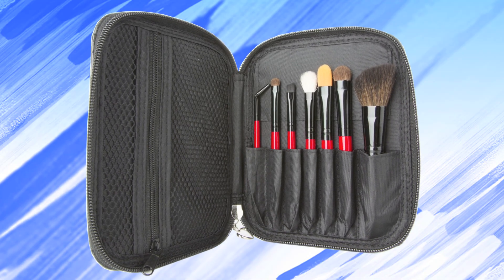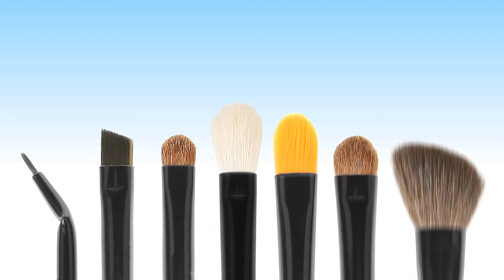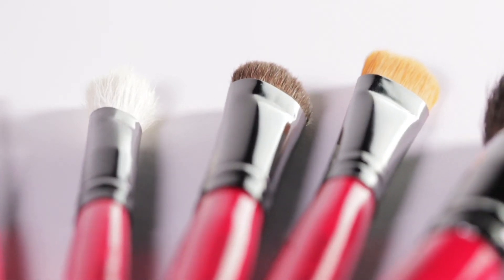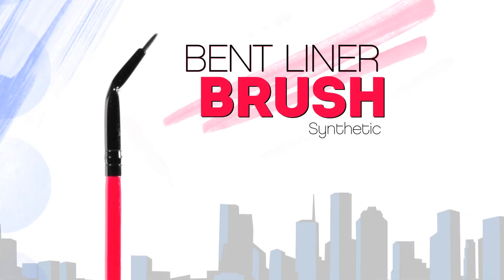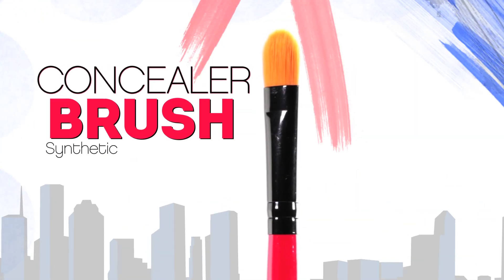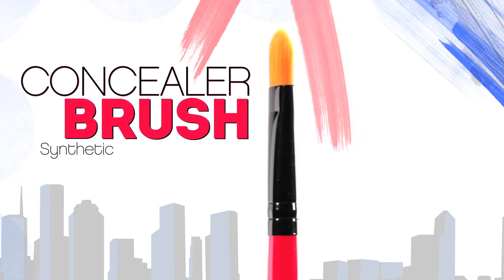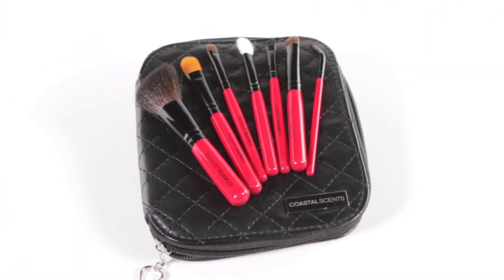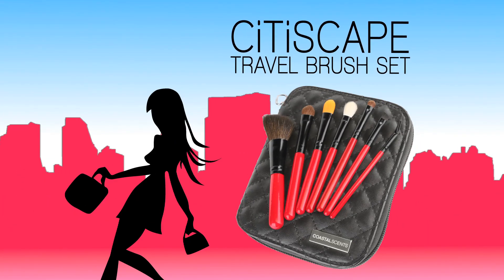Coastal Scents CiTiSCAPE Travel Brush Set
Conquer any look you may envision anywhere, any time, with this ultra stylish travel companion. This seven piece, beautifully-crafted, red, wooden handled brush set comes in a variety of high quality natural and synthetic bristles.

This set includes the following brushes:
1. Bent Liner (Synthetic)
2. Angled Liner (Synthetic)
3. Detail Round (Natural)
4. Blender (Natural)
5. Concealer (Synthetic)
6. Eye Shadow (Natural)
7. Angled Blush (Natural)

SEE YOU ON OUR CHANNEL!

About Us:

Coastal Scents is your source for premium cosmetics at affordable pricing!